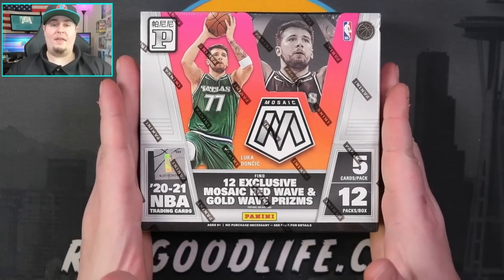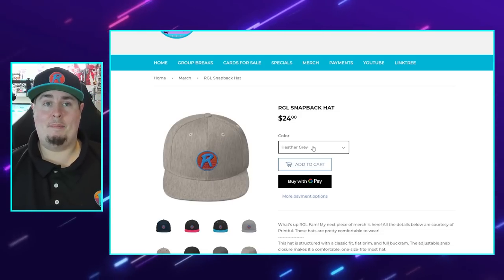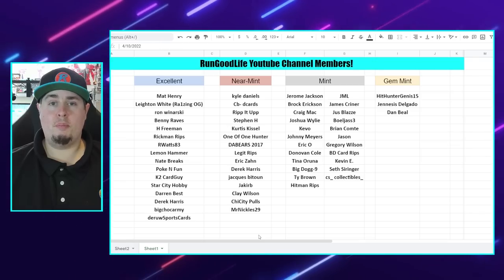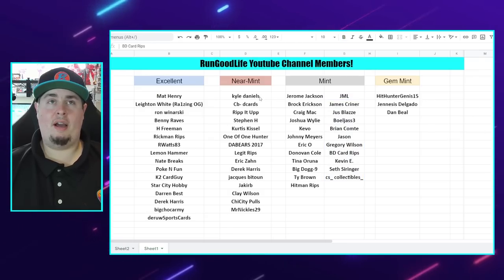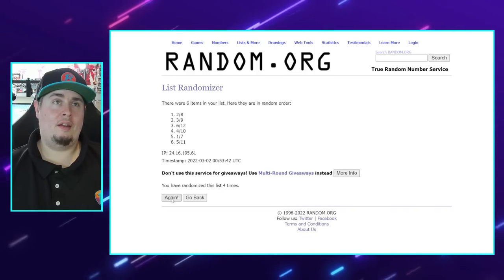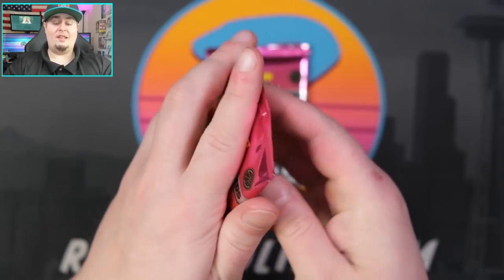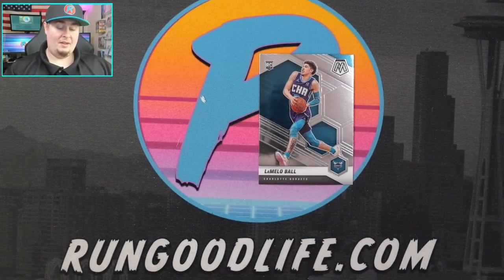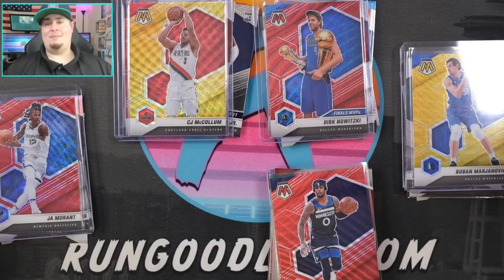2020-21 Panini Mosaic Tmall Box Battle | [Monthly RGL Member Battle Series]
It's the start of a new month which means it's time for another installment in the Monthly Member Battle Series! Today we're breaking this box of 2020-21 Panini Mosaic TMALL  up SIX WAYS with everyone getting two packs. Best card win the battle and winner gets a Mosaic NBA Cello Pack!

Let's check out tmall and see if we can hit a great gold or red wave!

We've ripped some incredible products in 2021 including 2020-21 Panini Optic Basketball, 2020-21 Panini Select NBA, 2021 Panini Prizm Football, 2021 Panini Absolute NFL (Kaboom Hunting), 2021 Topps Chrome Sapphire MLB, 2021 Topps Triple Threads baseball, Retail blasters and megaboxes from Target, Walmart, Fred Meyer, Kroger, and more, and tons of other great products just to name a few. We've hit incredible cards along the way, and I'm so thankful to share my journey in trading cards with you through this channel!